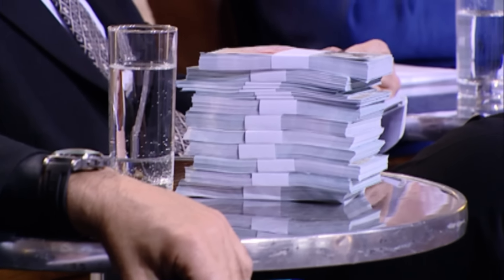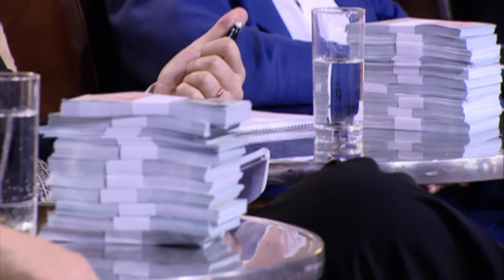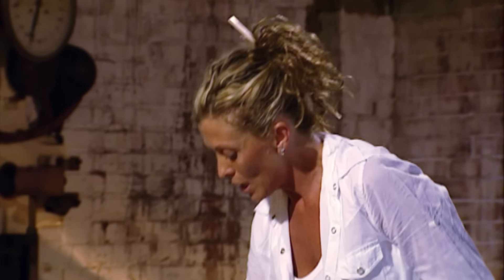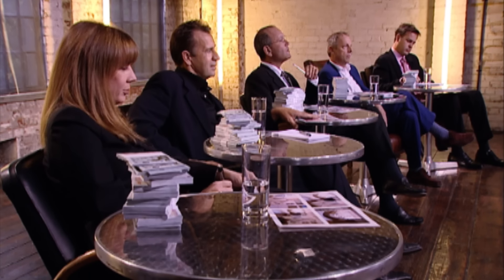Entrepreneur's Slammed With 'Facts' By Peter Over Sofa Revolution Idea | Dragons' Den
Tracie Herrtage is asking for a £54,000 investment in return for a 30% equity stake in 'Le Beanok'. Le Beanok combines the unique experience of the weightlessness of a hammock with the comfort of a beanbag/bed but Peter isn't interested in the off-putting retail price.